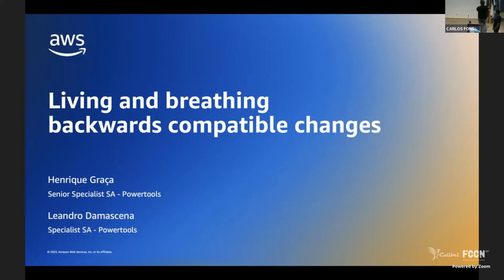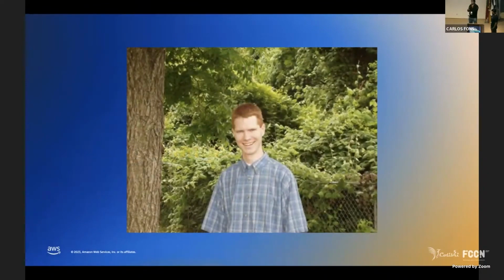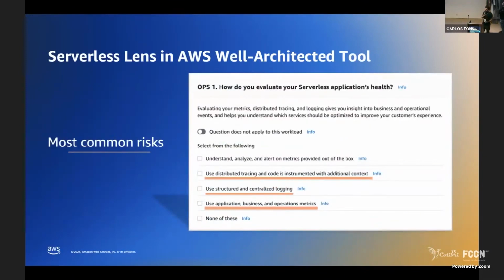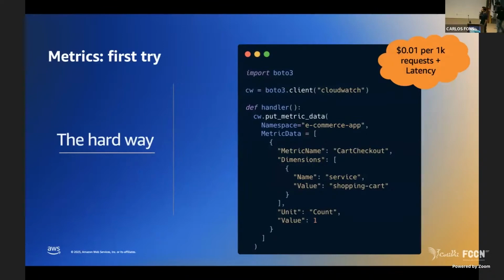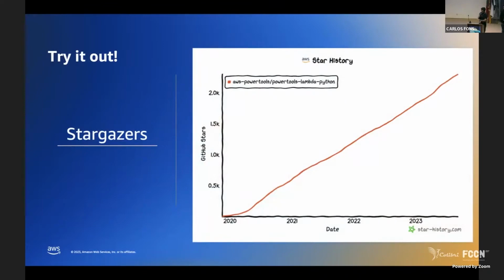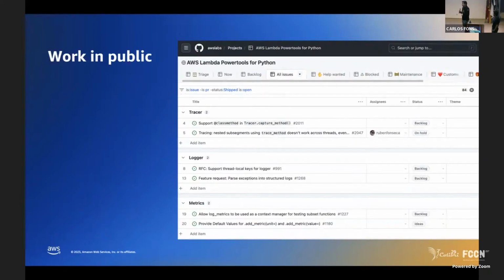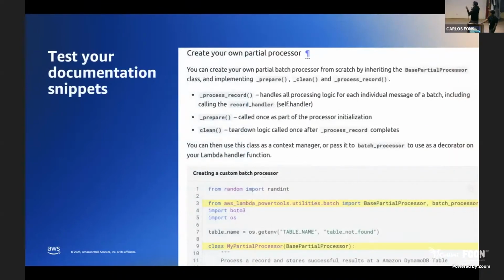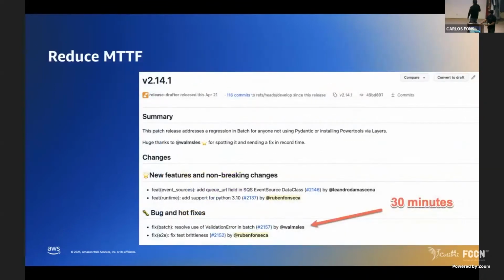PyCon PT 23 | Living and breathing backwards compatible changes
TALK: Living and breathing backwards compatible changes by Leandro Damascena and Henrique Graça

Breaking changes can have a significant impact on the developer experience and the adoption of an open source project. How can we strike the right balance between developing our software and keeping our users happy and engaged with our projects?

As maintainers of AWS Lambda Powertools for Python, we embrace the exciting challenges that come with developing a widely adopted project, serving thousands of customers worldwide. Throughout our journey, we've discovered firsthand the immense complexities of managing software changes while engaging with a thriving community. Today, we stand proud, having unlocked the secrets to fostering an interactive and dynamic community around a rapidly evolving project. In this captivating presentation, we eagerly share the invaluable lessons we've learned along the way. As an attendee, you will discover insights that will benefit both consumers and maintainers of open source projects alike.